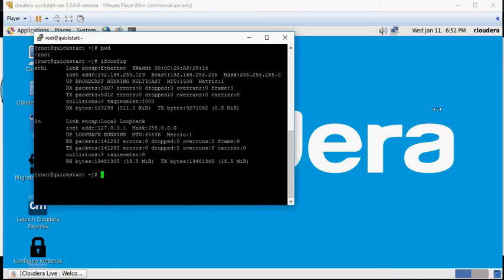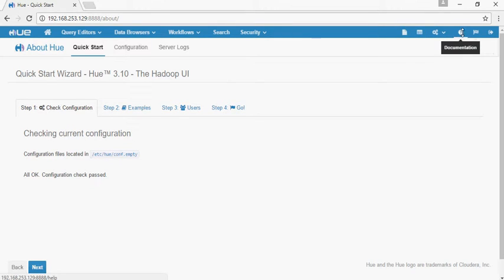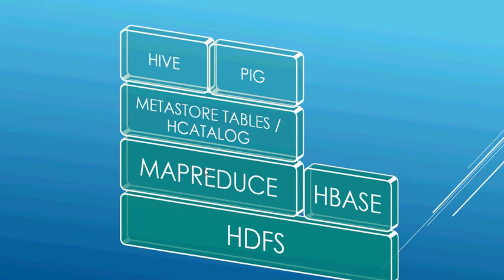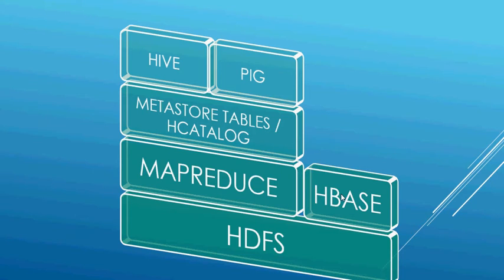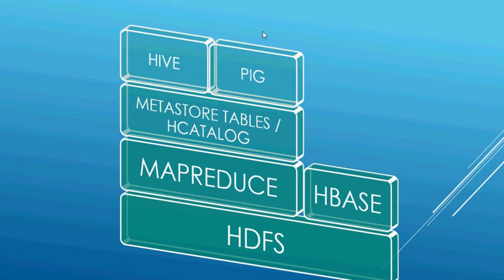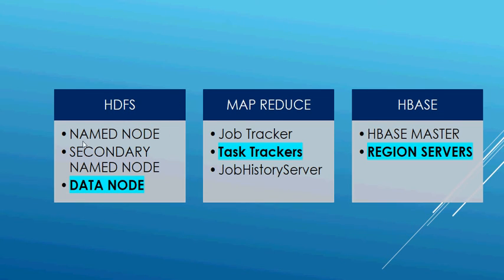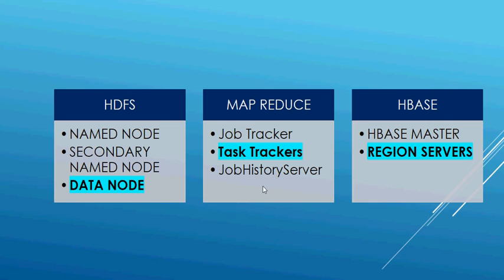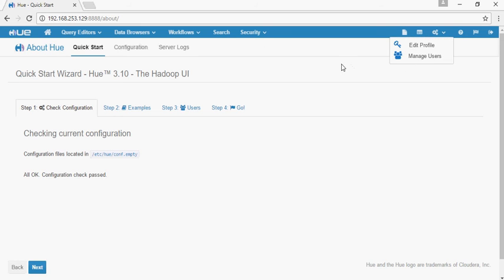Big Data & Hadoop - Architecture & Ecosystem Explained - DIY#3 of 50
Big Data & Hadoop - Setting up Cloudera VM - DIY#2 of 50
Big Data & Hadoop - Fundamentals - Set 1 of 50

Big Data Architecture and Ecosystem explained.
Horton works, Cloudera, Spark, Hive, PIG, Impala, Scala